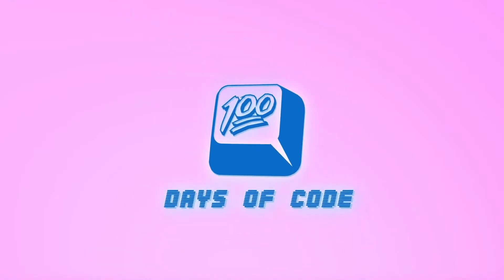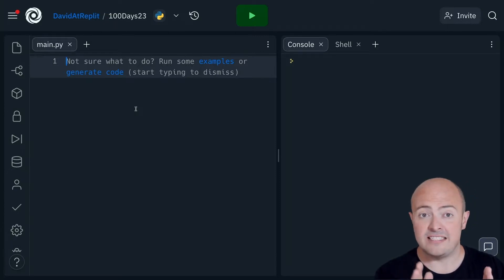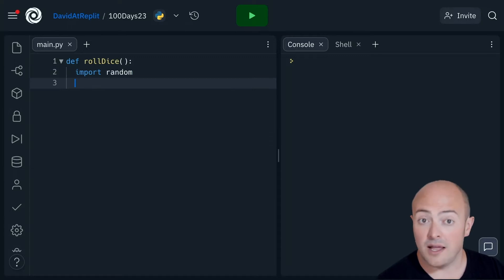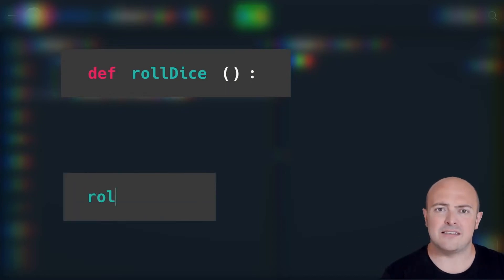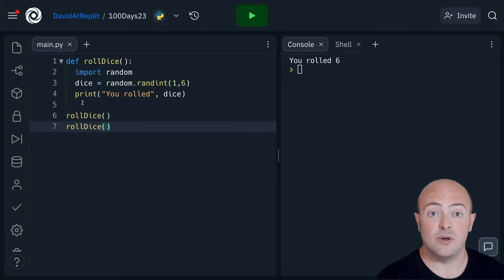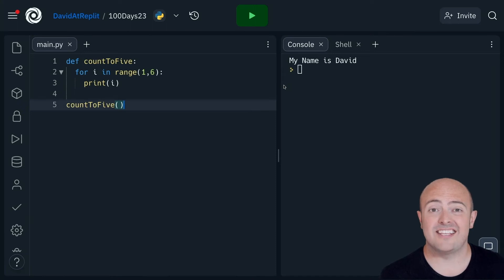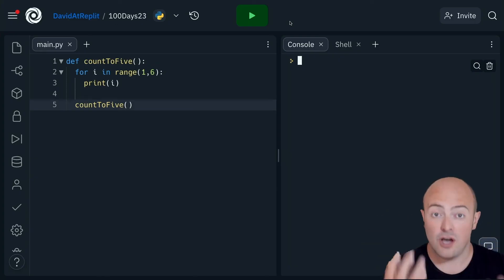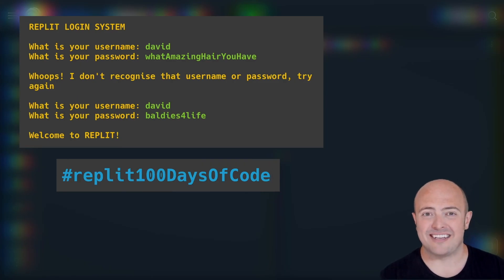Day 23: 100 Days of Code: Subroutines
Write code in a way where you can use it, call it, or repeat it anywhere and at anytime with the power of subroutines.
00:00 Subroutine
03:41 Call the subroutine
04:45 Common errors
06:42 Fix my code
06:54 Day 23 challenge
07:22 Share your code
07:38 Next up